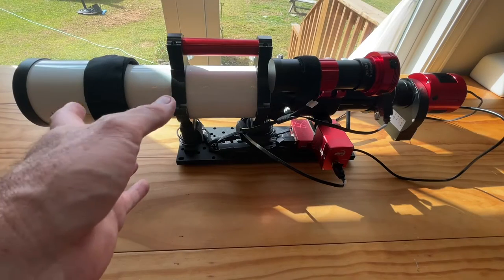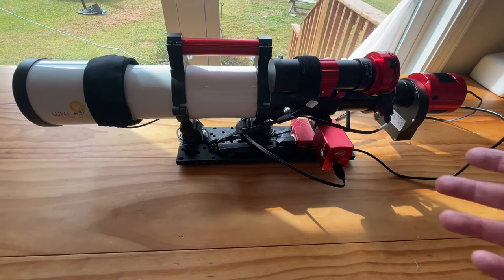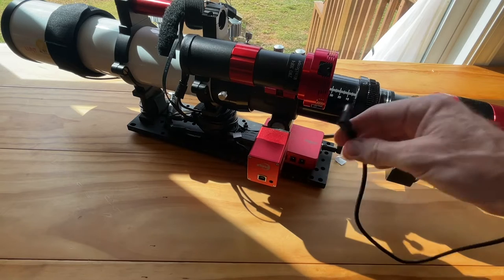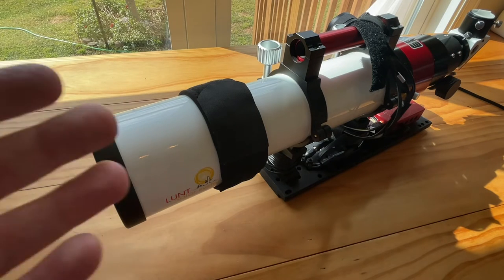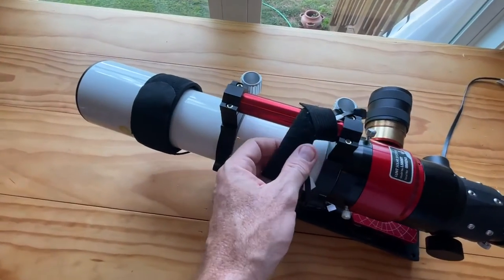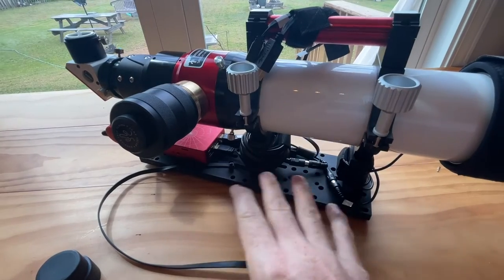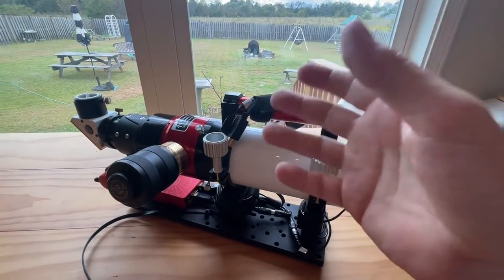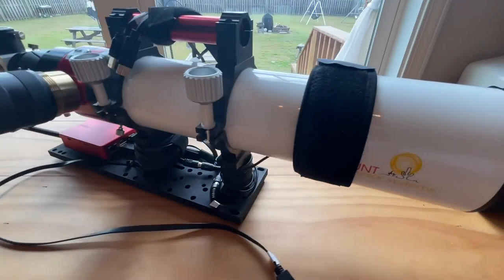Lunt 80MT setup and review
It took me some time to arrive at this configuration. It’s the most efficient way I’ve found to quickly change between day and night for astrophotography using the Lunt 80MT. I explain my setup and briefly review my experience with this modular telescope. There are some sample videos at the end. I wish you all clear skies.